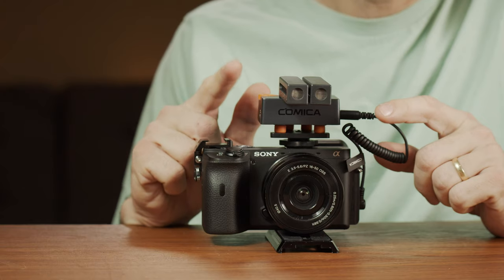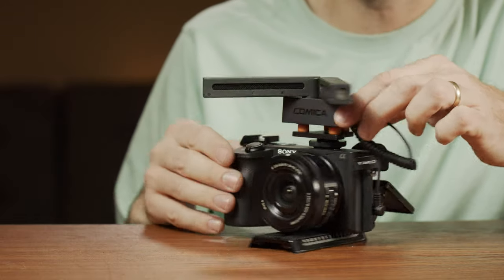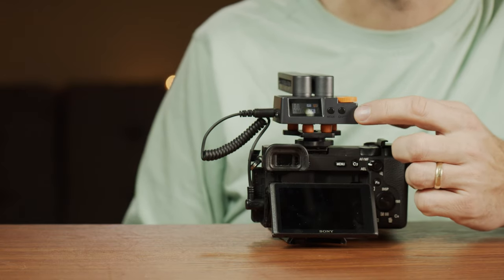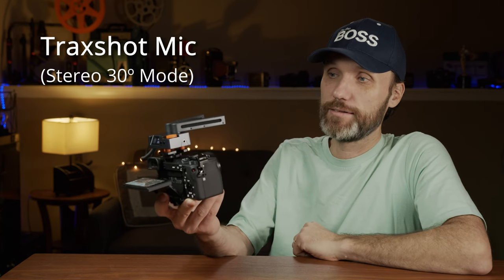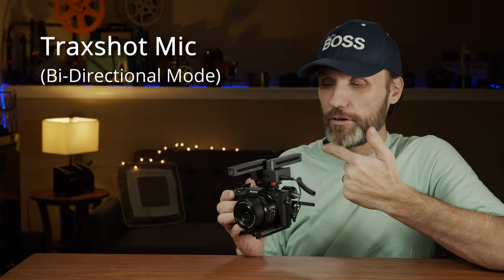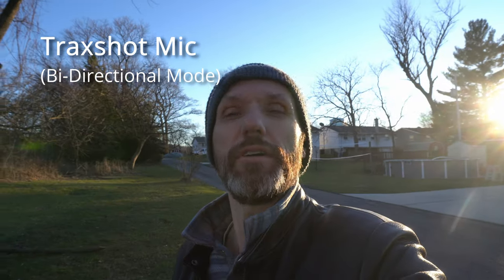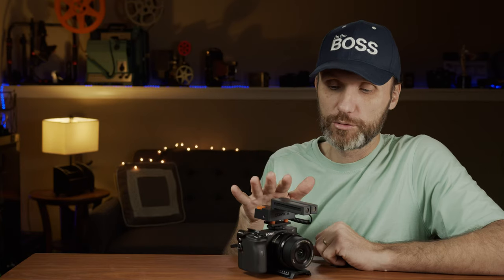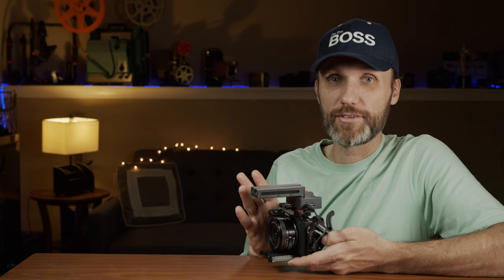Traxshot Transforming Microphone!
Traxshot is a transformable All-In-One shotgun microphone ⬇️More INFO below⬇️

Amazon Canada